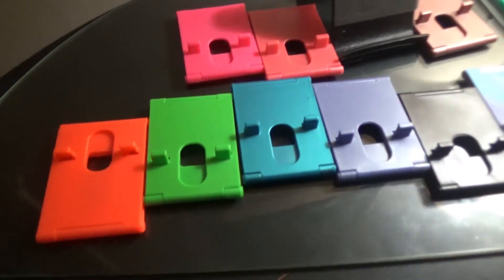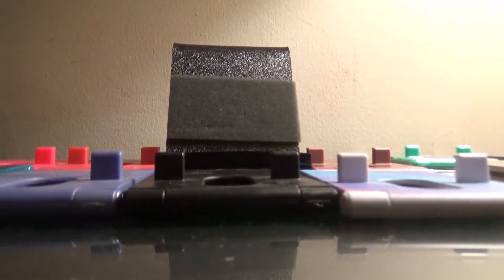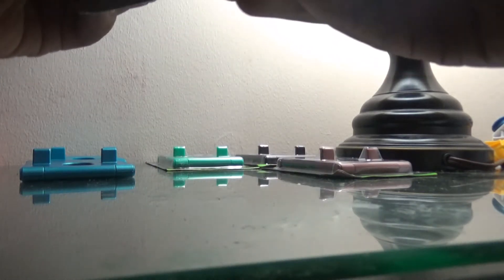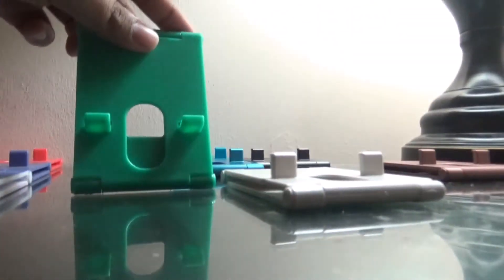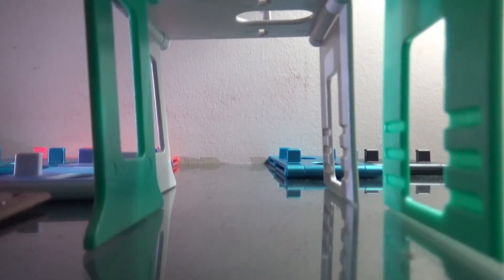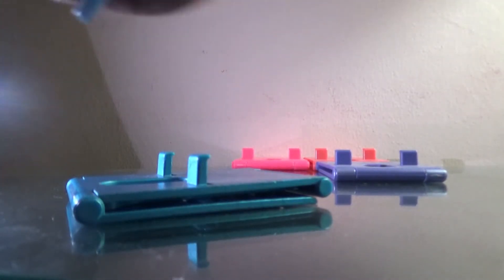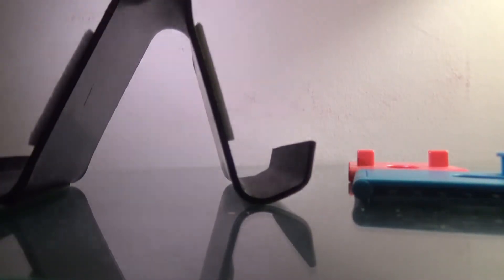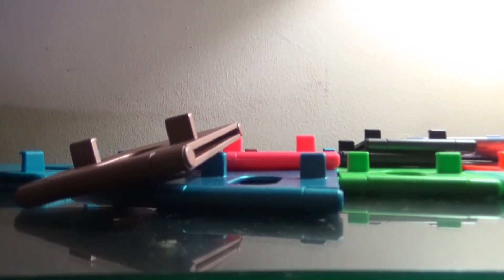Phone Stand review